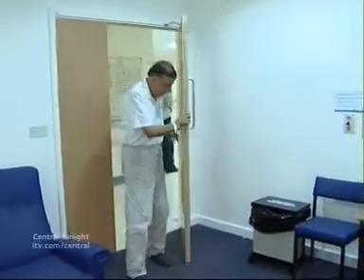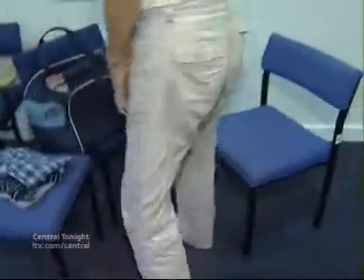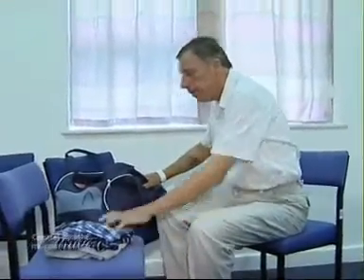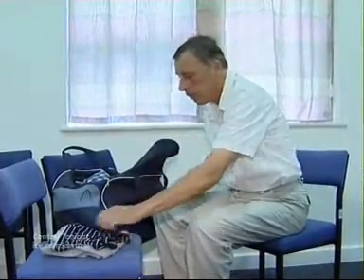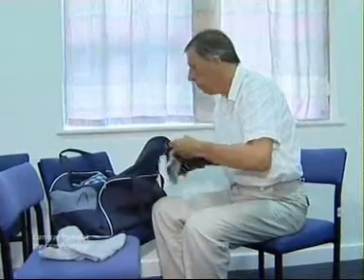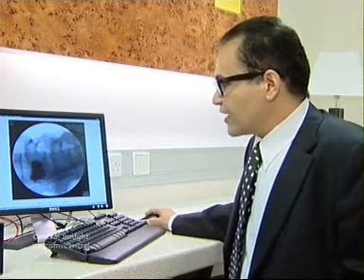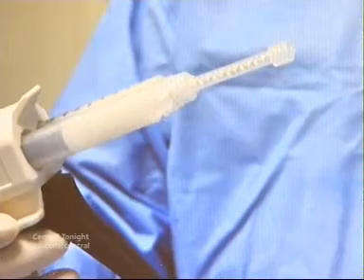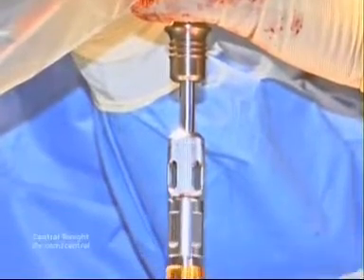Cement is used to repair a fractured spine at UHCW NHS Trust (ITV Central Tonight)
A patient at UHCW NHS Trust who suffered a fractured spine went on to have pioneering surgery to have it repaired using cement and rods and screws. This type of injury would normally result in the patient being in bed for weeks but this technique means that the patient is up and walking in a few days.

Trust neurosurgeon Mr Hussein El-Maghraby appears on ITV Central Tonight (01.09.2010) to talk about the operation with the patient.

First broadcast 1 September 2010 by ITV Central Tonight.